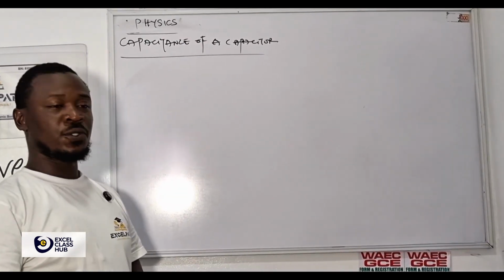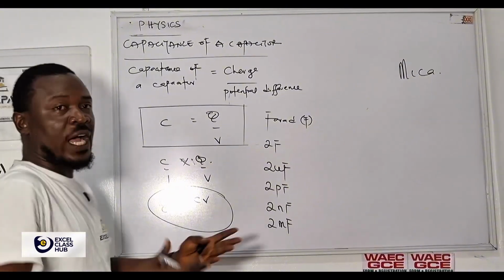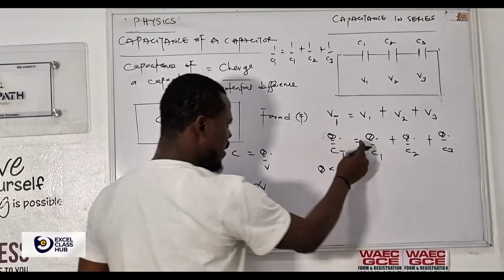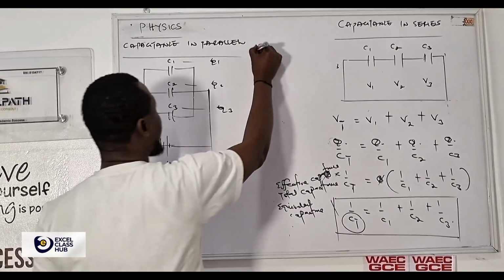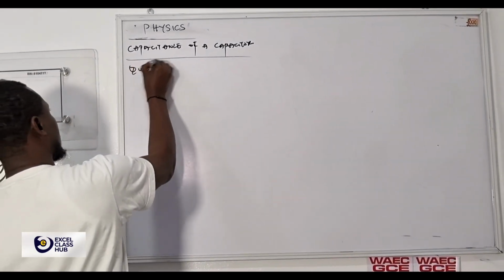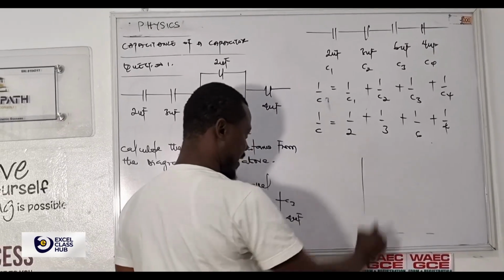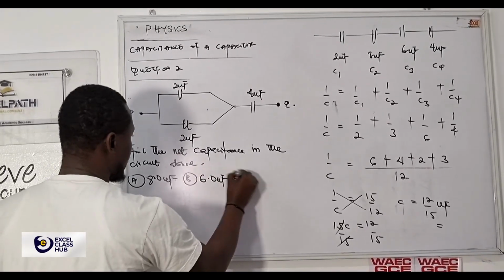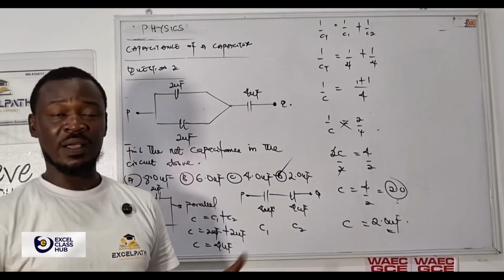JAMB Physics: Capacitance of a Capacitor Explained (Formulas & Calculations)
Are you preparing for JAMB and finding Capacitance of a Capacitor difficult to understand? In this lesson, we break down the concept in a simple, clear, and exam-focused way to help you solve calculation questions quickly and correctly.
⚡ In this video, you will learn:
✅ Meaning of capacitance
✅ The formula for capacitance (C = Q/V) explained
✅ Units of capacitance and their meanings
✅ How capacitors store electric charge
✅ Step-by-step capacitance calculations
✅ Worked examples similar to JAMB past questions
✅ Common mistakes students make in the exam

This tutorial is designed to help you understand the concept easily, improve your calculation speed, and score higher in JAMB Physics.

🎯 Perfect for students preparing for JAMB, WAEC, and NECO.

🔥 Watch till the end for important exam tips that can help you answer capacitance questions correctly in JAMB!